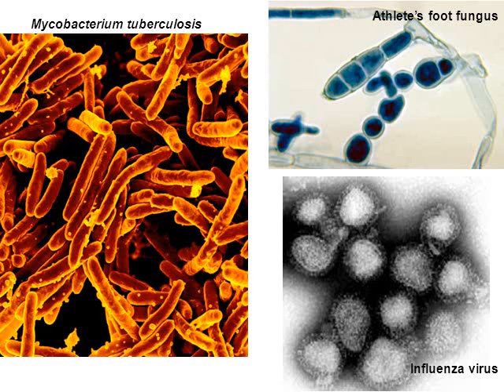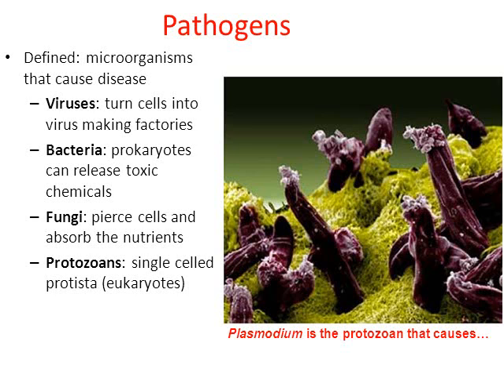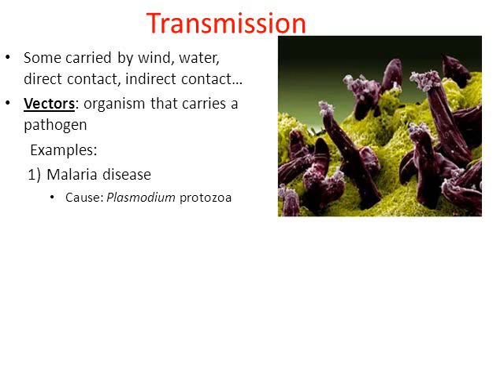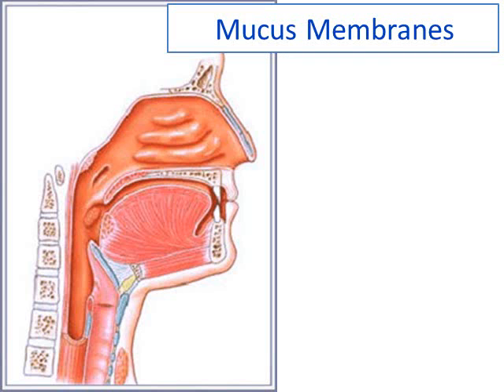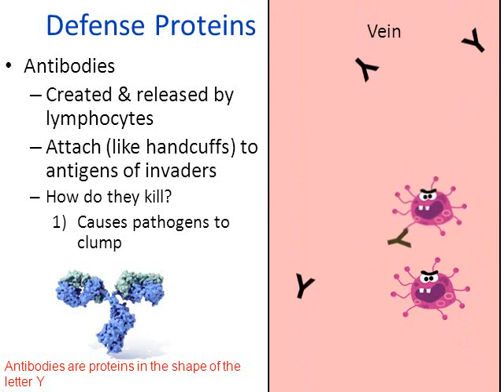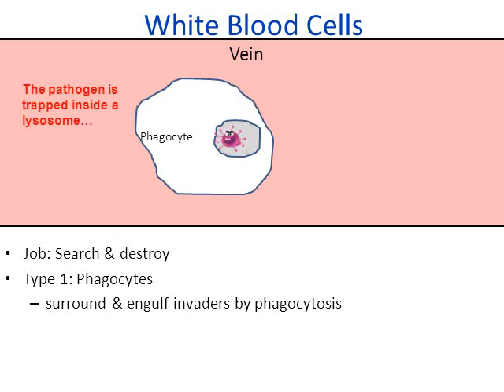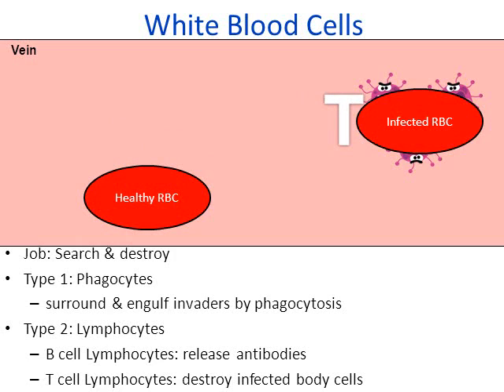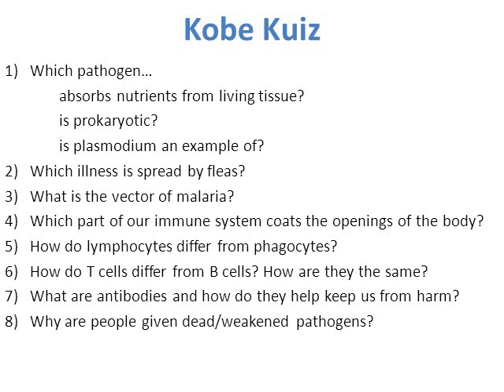Immune System (updated)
This video is taught at the high school level. I use this PowerPoint in my biology class at Beverly Hills High School.

This video discusses the science behind the claims that vaccines cause autism. The science data is clear. There is no link between vaccines and autism.

Topics:
- Types of pathogens
- The Skin
- Mucus Membranes
- Antibodies
- Interferon
- White blood cells
- Phagocytes
- Lymphocytes
- T cells
- B cells
- Vaccination